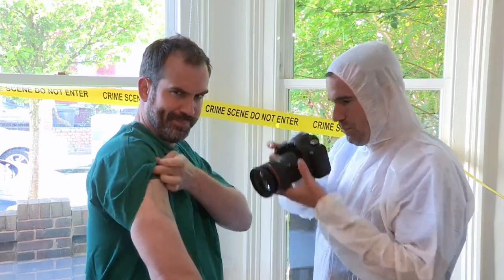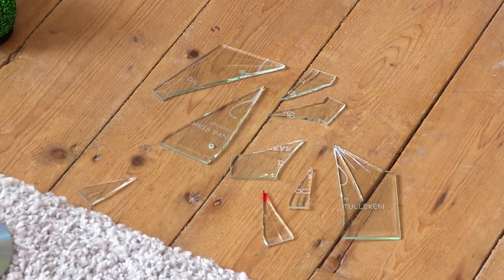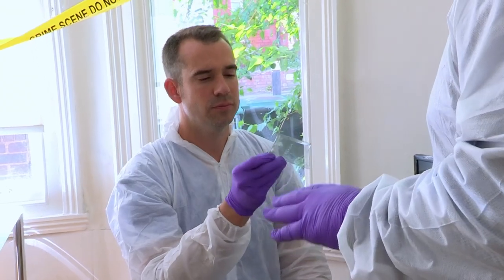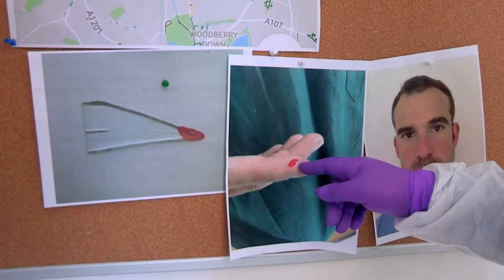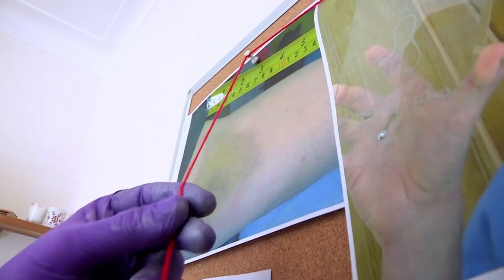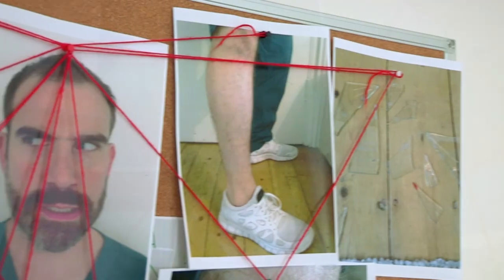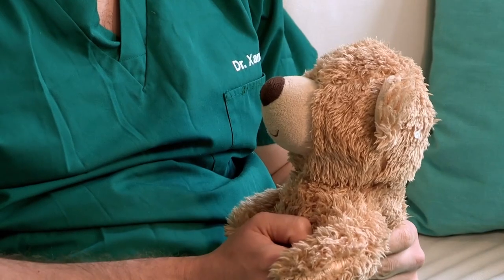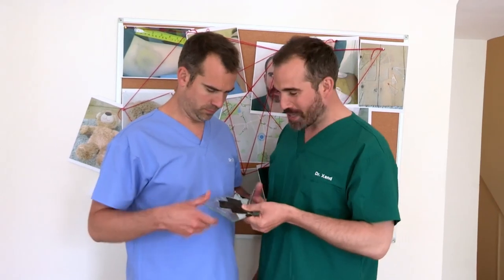Who Broke My Doctor of the Year Award? | Forensics | Operation Ouch | Science for Kids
Dr. Chris is meeting Professor Peter Vanezis today to learn about forensics and to find out who broke his doctor of the year award!

Nervous system
- Brain
- Spine

Cardiovascular system
- Heart
- Blood
- Blood Pressure

Human Skin
- Cuts
- Burns
- Bruises and Blisters
- Birthmarks
- Scars
- Stretch Marks

Organs
- Skin
- Guts
- Brain
- Heart
- Kidneys
- Stomach
- Lungs

Immune system
- Allergies
- Verrucas
- Bacteria & Infections

Skeletal system
- Dislocations
- Toes
- Arms
- Legs
- Knees
- Feet
- Fingers
- Joints
- Bones

Human Head
- Hair
- Ears
- Yawning
- Mouth
- Eyes
- Teeth
- Lips
- Nose
- Throat

Endocrine system
- Height
- Insulin
- Sleep